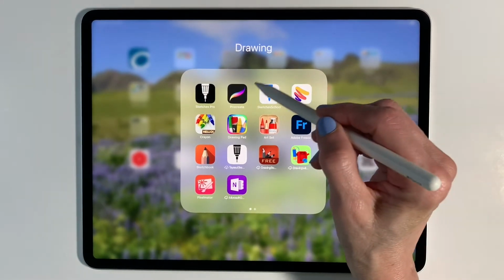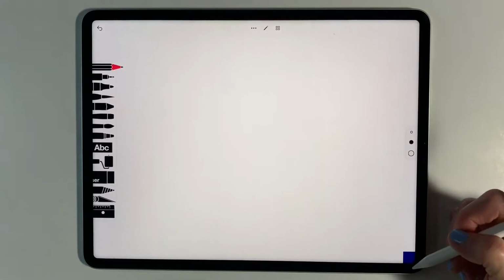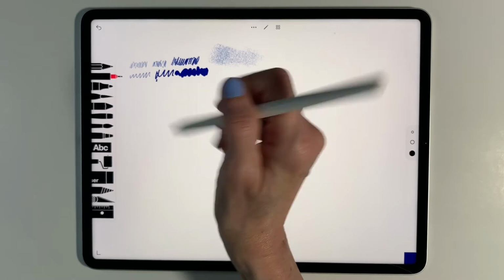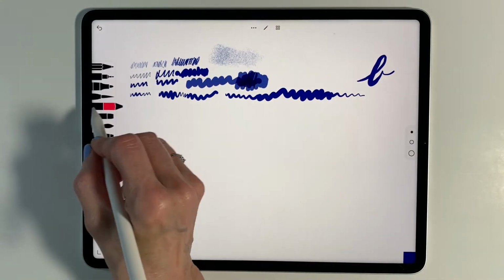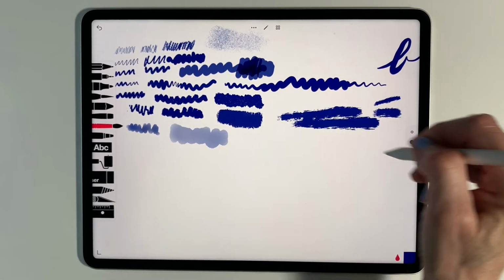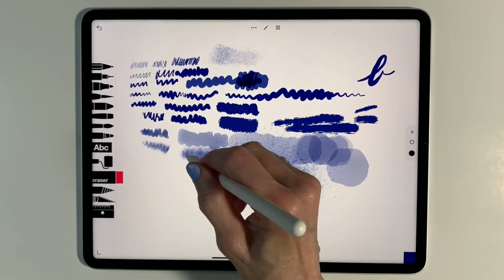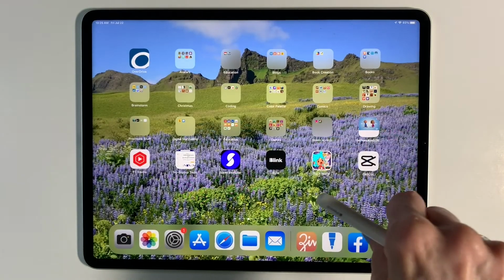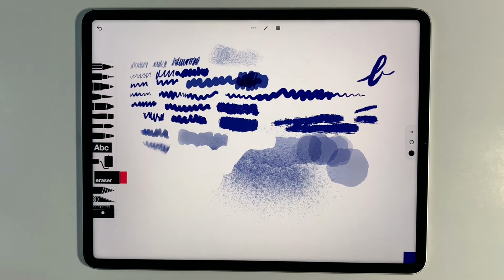Introduction to the Tayasui Sketches School App Pt 1 - Drawing Tools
This video gives an overview of the basis drawing tools in Tayasui Sketches School. This tutorial is perfect for students or beginners to help them get started with digital drawing.